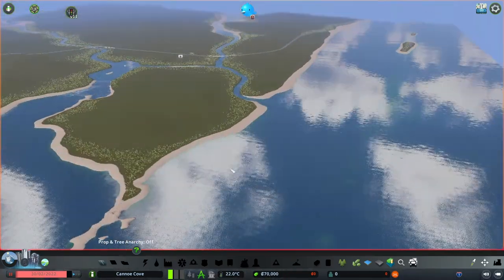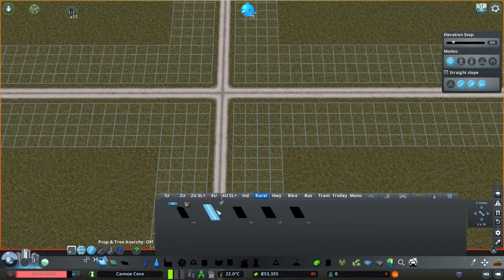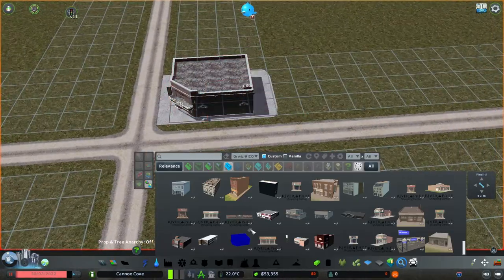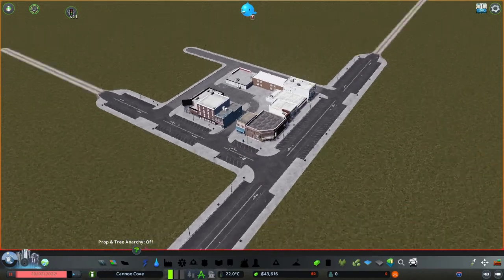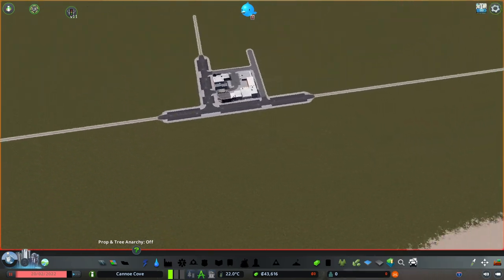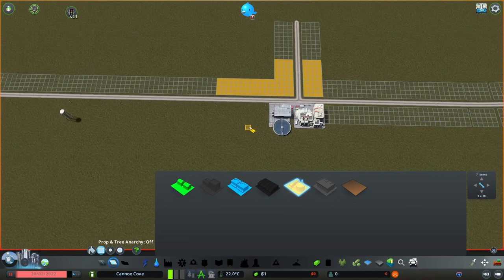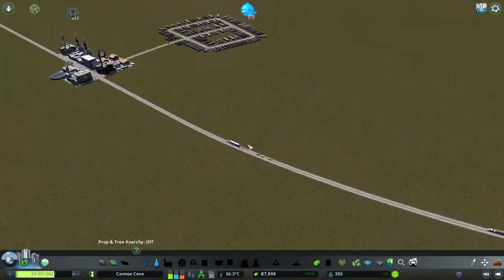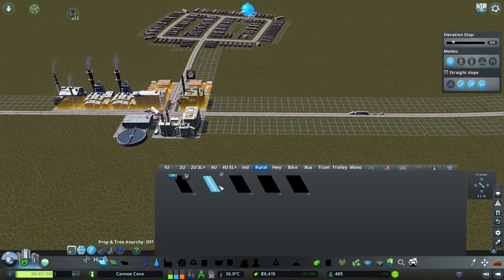Cities Skylines E01 - Let's get started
Some rather slow paced building in Cities Skylines.  Starting off a city with slow organic growth.

We get started with a small downtown section and start the basic core of the city.

I am going to be hand plopping most buildings in order to get the look I want.

This city is fictional, but will be drawing lots of inspiration from the real city of Charlottetown, PEI, Canada.

I don't have a mod list posted at this time, but if there is interest, I would be happy to share it.

Feeling generous?